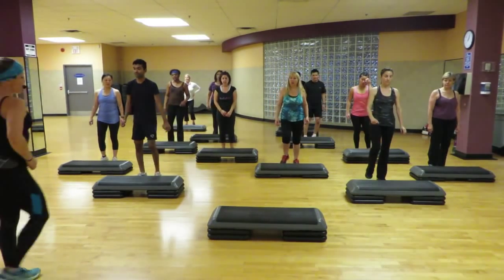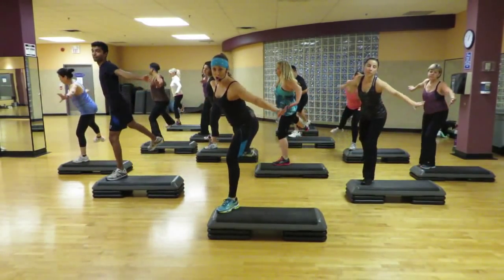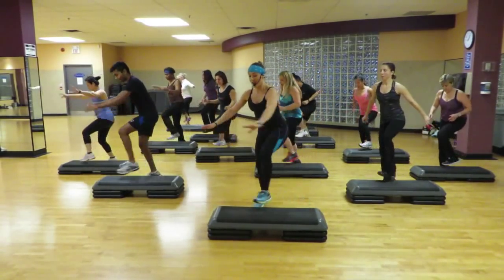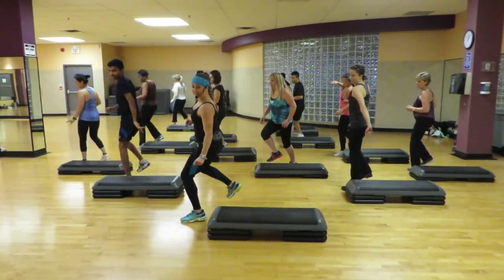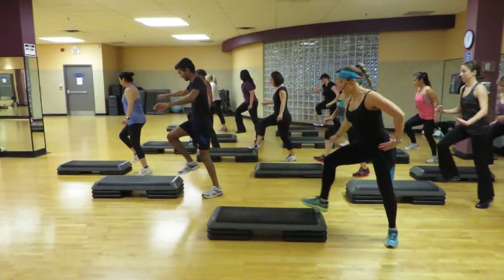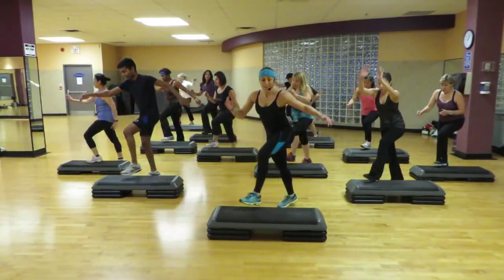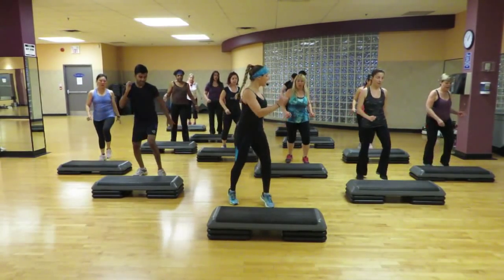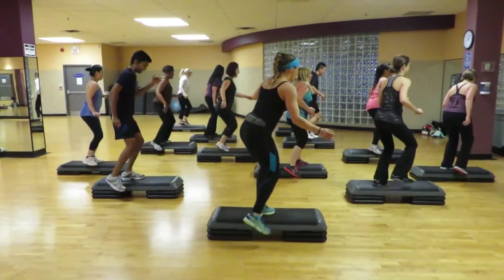Step cardio Choreography By Liana Santarossa NOV 2014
Here we are again with three step routines combined. First is a longer Intermediate level routine, followed by two shorter Intermediate level routines. Great job guys thanks again for staying for a bit after class to film it! I truly appreciate my wonderful loyal friends and members of the gyms I teach at as do all Instructors like myself. :)

Song Used in routine : Plur Warriors (Original Mix) By Tony Junior & Baggi Begovic